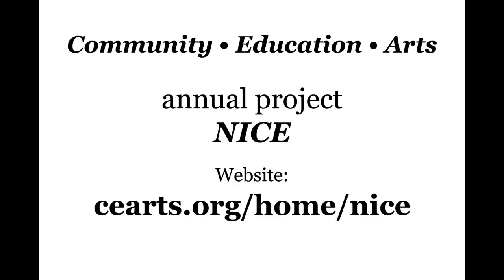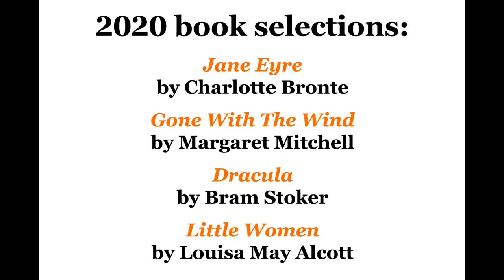2020 NICE Recap Pt 5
Part 5 of 14 short videos, from Community • Education • Arts, Inc., recapping our 2020 6th Annual @NICE project. 2020’s selected books were: Gone With The Wind by Margaret Mitchell, Dracula by Bram Stoker, Little Women by Louisa May Alcott, and Jane Eyre by Charlotte Bronte.

@theroundtable is @4CEArts Community • Education • Arts, Inc.'s (CEArts) podcast & short videos series, where we discuss the Arts with writers, musicians, artists, and all kinds of creatives! ) on Fridays at 4pm, and corresponding videos are uploaded to our YouTube playlist here.